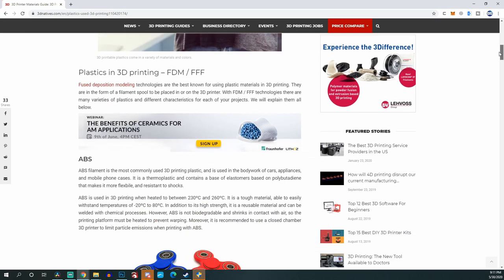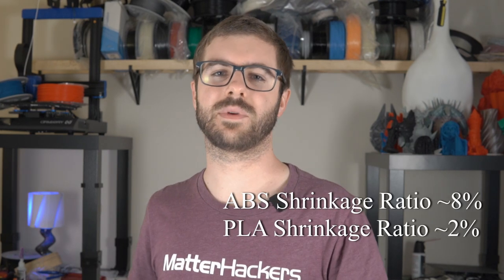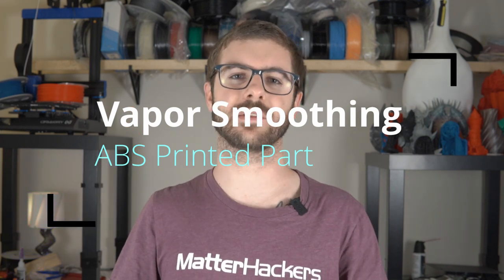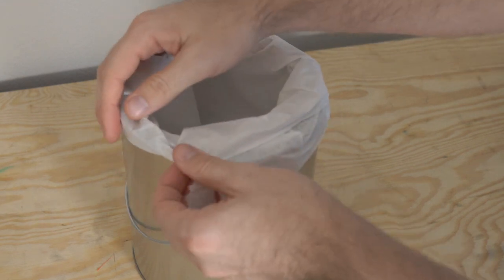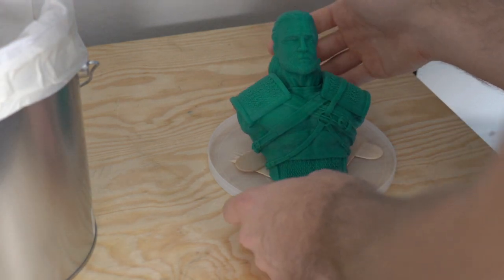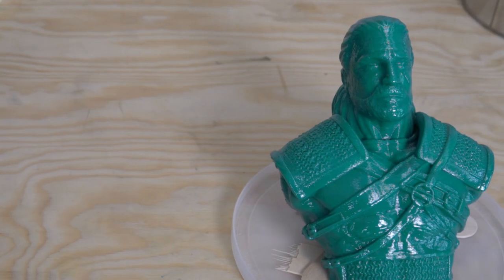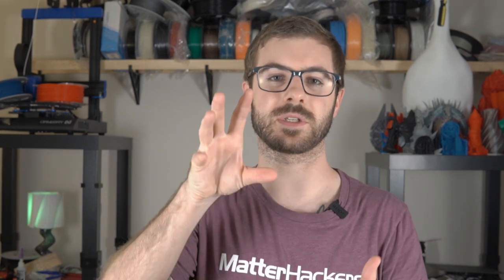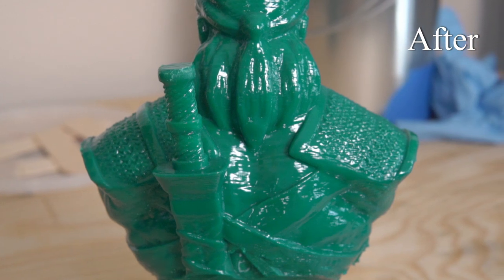Smooth 3D Printed Parts Without Sanding! Acetone Vapor Smoothing ABS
In this video we take a look at the process of vapor smoothing a 3d printed part. This can be done for both ABS as well as ASA and gives some very impressive results. In this video we will take a look at what is required for the process as well as what the results are. Vapor smoothing ABS prints is not to difficult and you can get great results with very low cost.